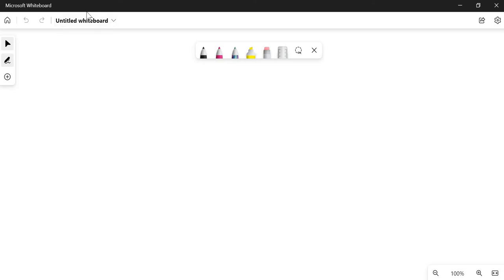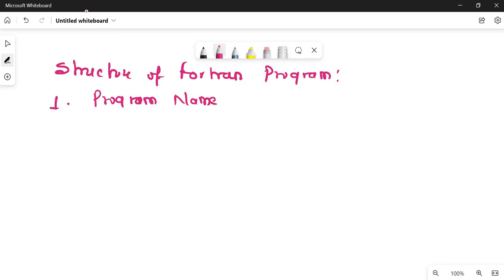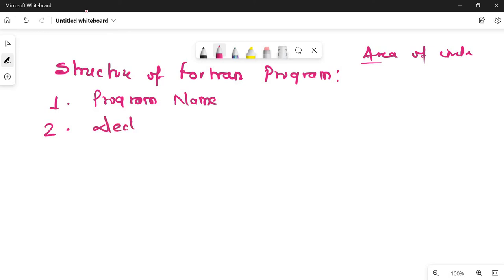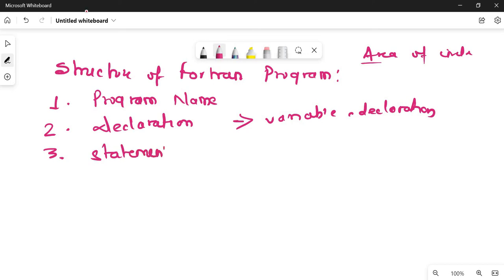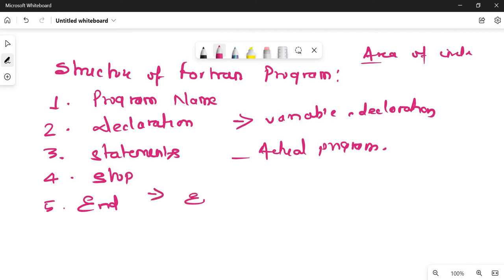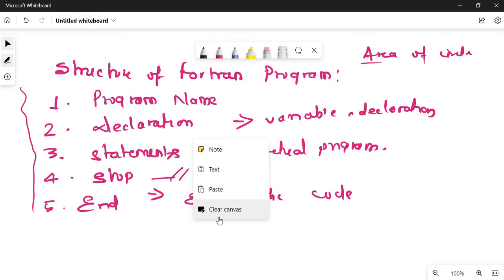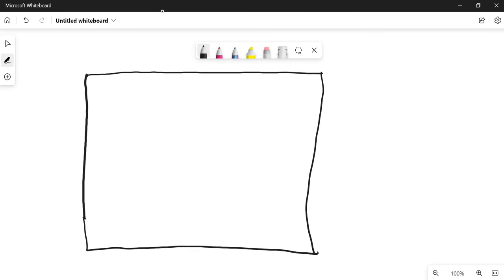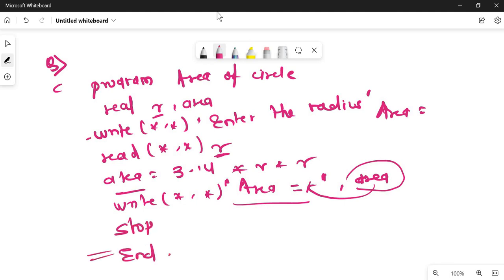#2. STRUCTURE OF FORTRAN || WRITING FIRST PROGRAM IN FORTRAN || FIND AREA OF CIRCLE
The official YouTube channel of Infography Technologies Pvt. Ltd. A Data Science based training institute in Nepal.

This video lecture covers following topics in the timestamps as mentioned below:
00:00 Structure of a FORTRAN program
05:37 FORTRAN program to find the area pf a circle

This easy explanation playlist on FORTARN programming language will guide and help you learn FORTRAN programming as per IOE syllabus with examples and practice questions.

Also join us on, Join our Data Science Community on Facebook